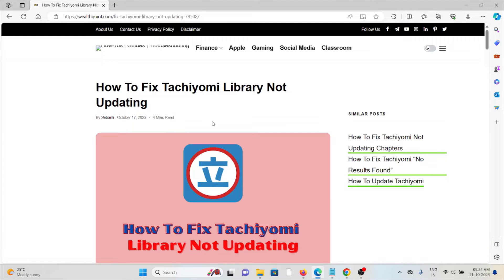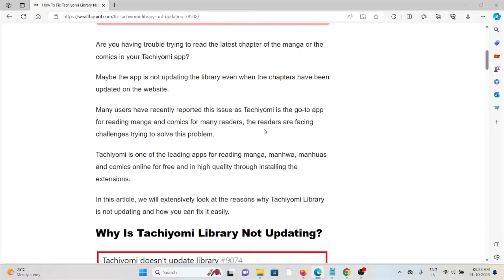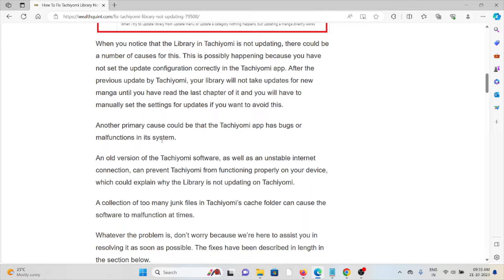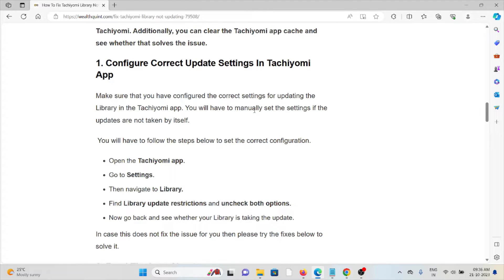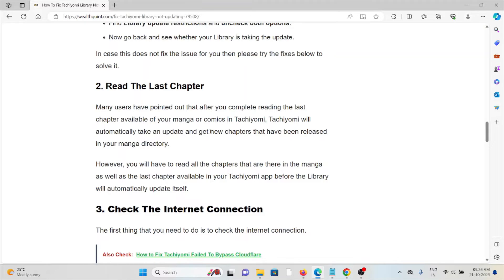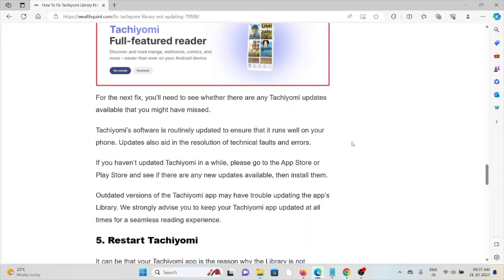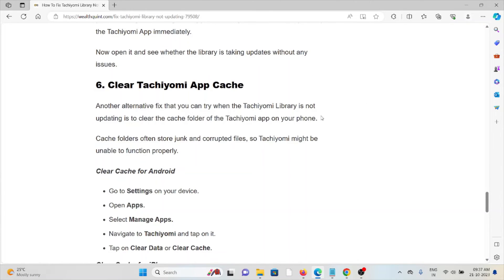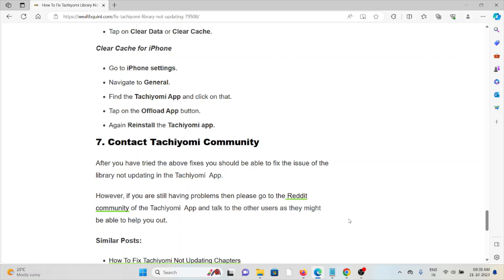How To Fix Tachiyomi Library Not Updating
Are you having trouble trying to read the latest chapter of the manga or the comics in your Tachiyomi app?Maybe the app is not updating the library even when the chapters have been updated on the website.Many users have recently reported this issue as Tachiyomi is the go-to app for reading manga and comics for many readers, the readers are facing challenges trying to solve this problem.Tachiyomi is one of the leading apps for reading manga, manhwa, manhuas and comics online for free and in high quality through installing the extensions.

0:00 Introduction
0:40 Why Is Tachiyomi Library Not Updating?
1:30 Solution 1:Configure Correct Update Settings In Tachiyomi App
1:59 Solution 2:Read The Last Chapter
2:14 Solution 3:Check The Internet Connection
2:32 Solution 4:Update The Tachiyomi App
2:49 Solution 5:Restart Tachiyomi
3:11 Solution 6:Clear Tachiyomi App Cache
3:30 Solution 7:Contact Tachiyomi Community